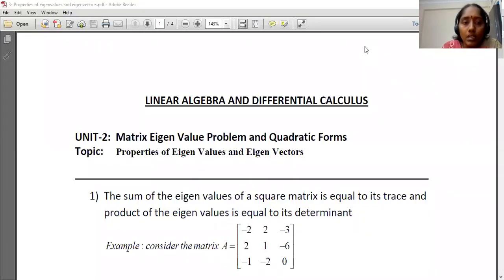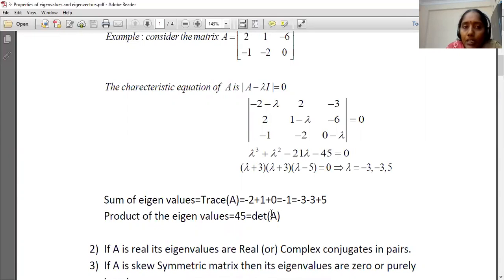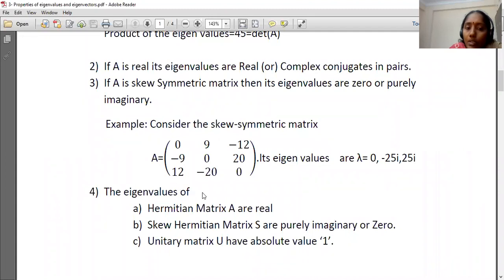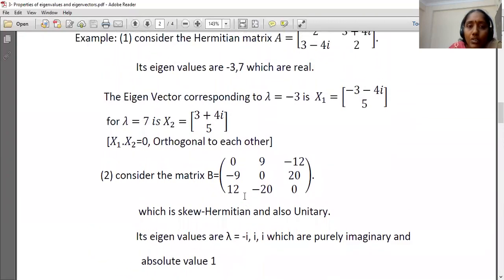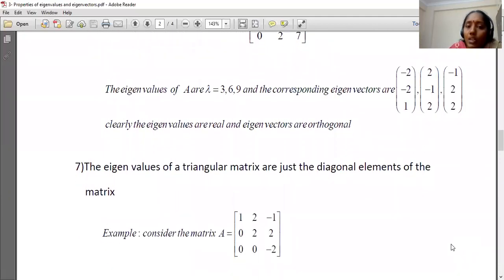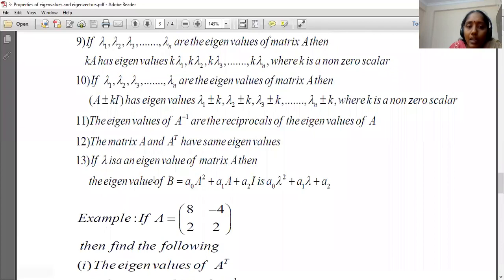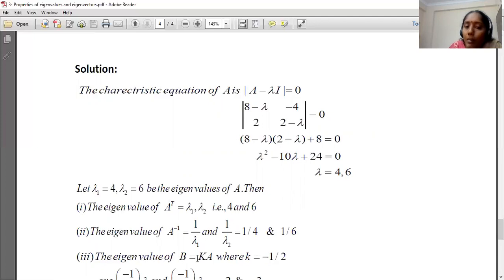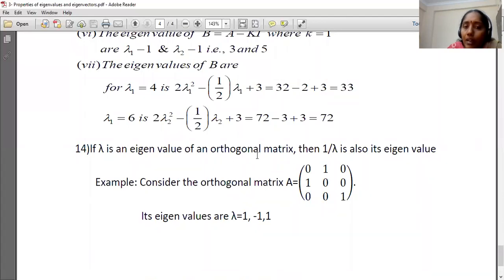prperties of eigen values, module 3